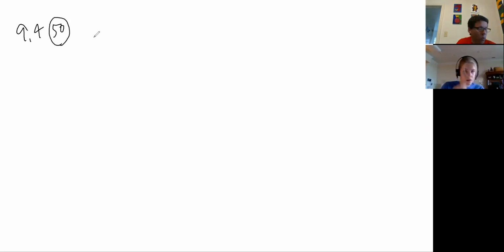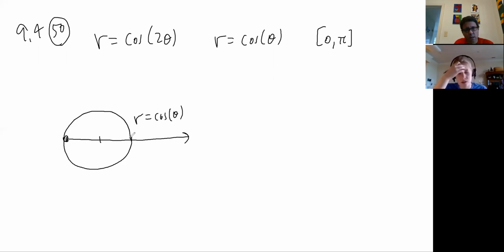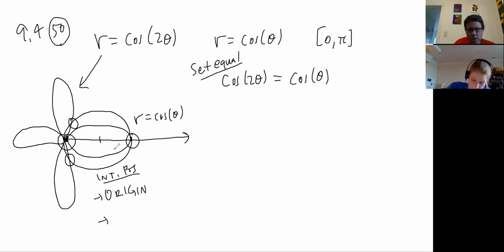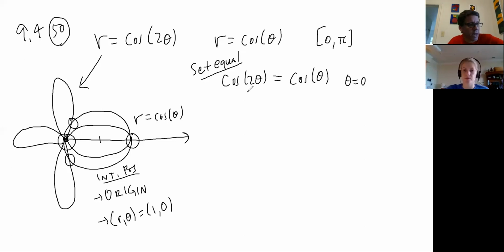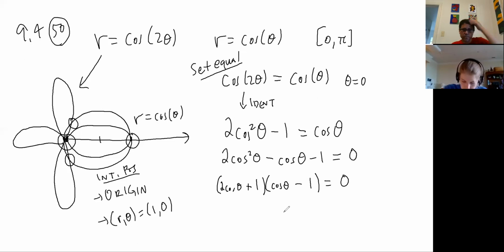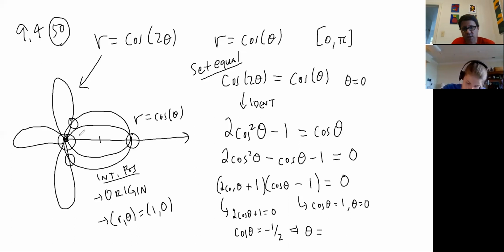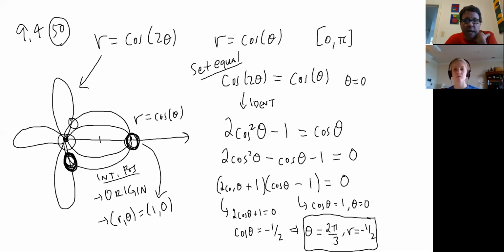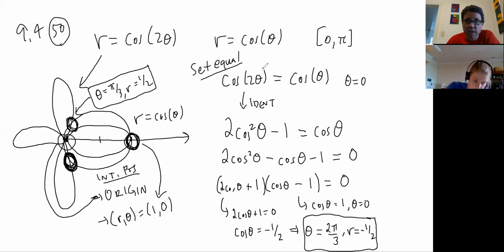MA215 SS2 Section 9 5 Calculus of Polar Curves Part 3